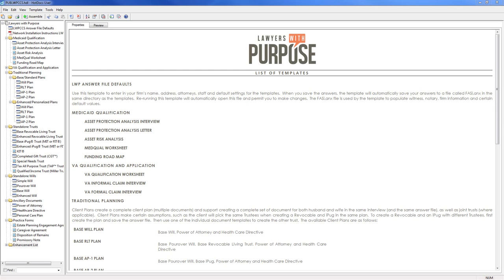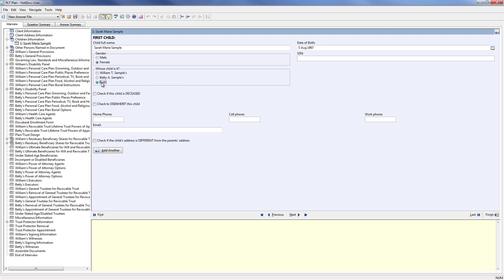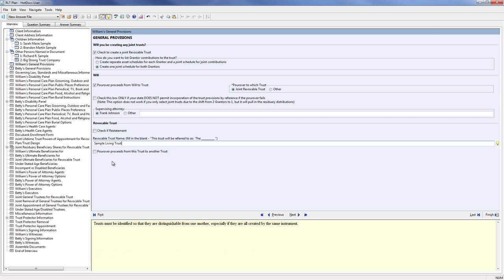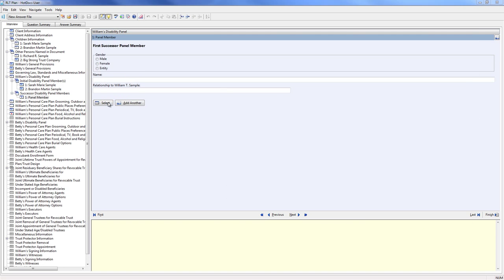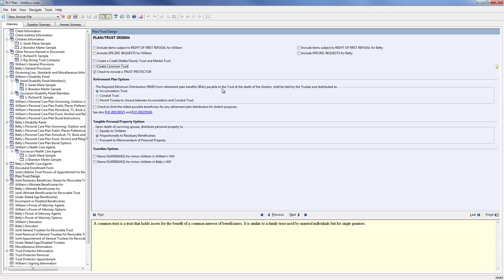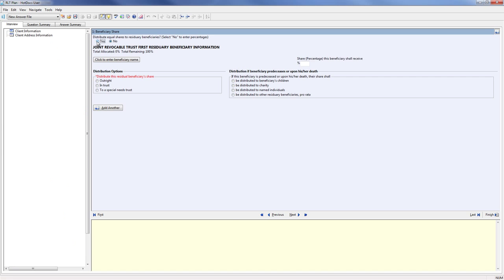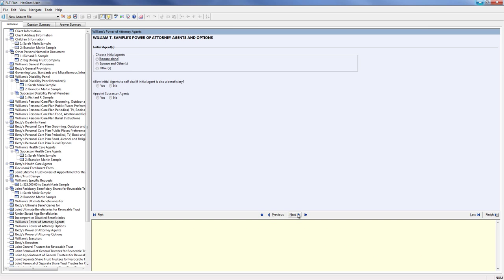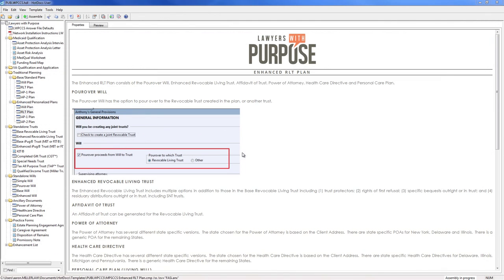Revocable Living Trust Creation Demo - Estate Planning Drafting Software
Take a closer look at how easy it is to use our estate planning drafting software.  In less than 8 minutes we'll walk you through creating a revocable living trust.